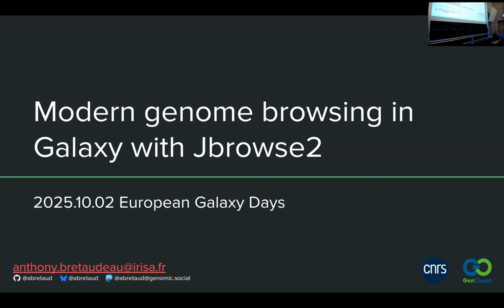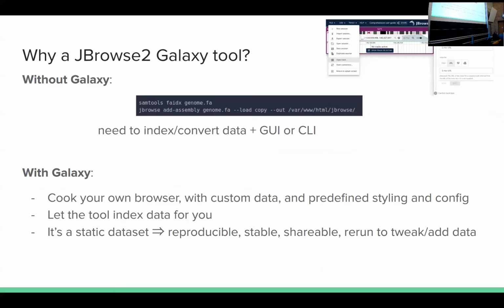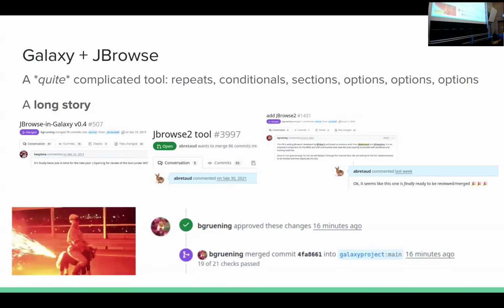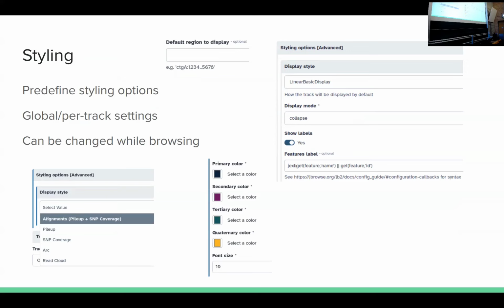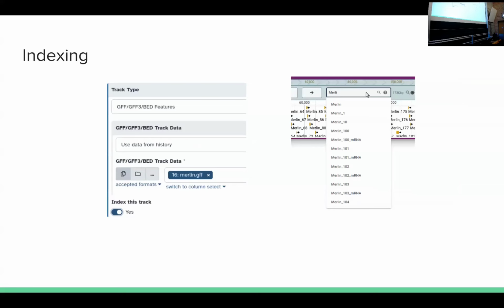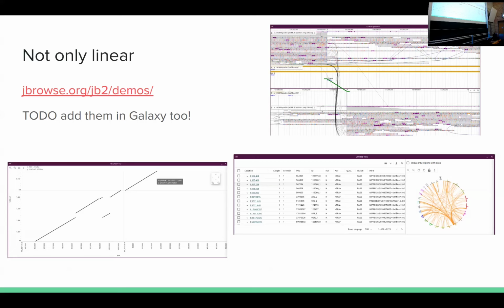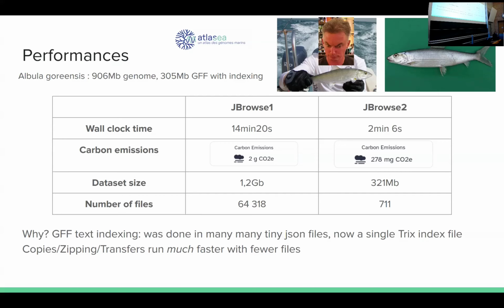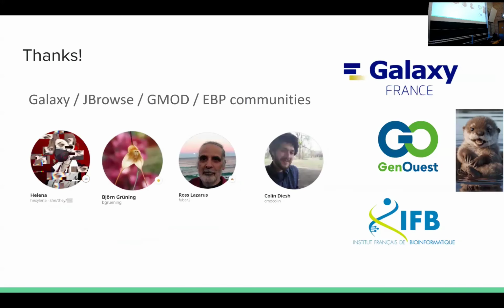Modern genome browsing in Galaxy with Jbrowse2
Title: Modern genome browsing in Galaxy with Jbrowse2
Speaker: Anthony Bretaudeau
Slides: Bretaudeau A. Modern genome browsing in Galaxy with JBrowse2 [version 1; not peer reviewed]. F1000Research 2025, 14:1098 (slides)